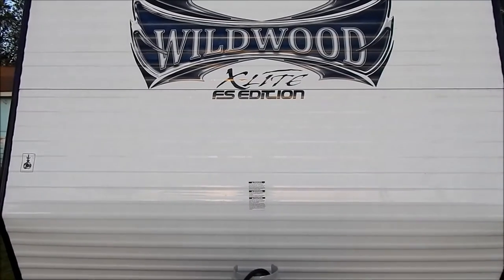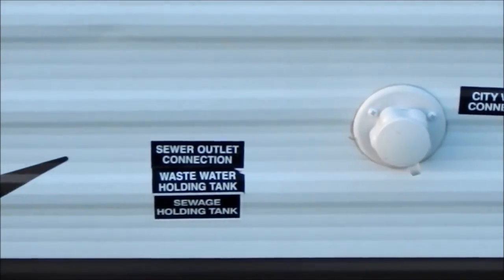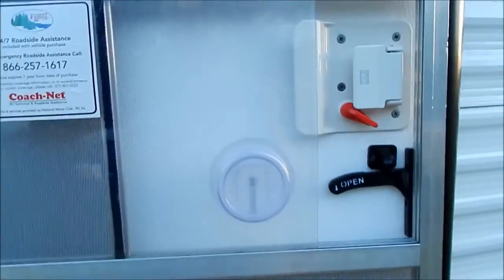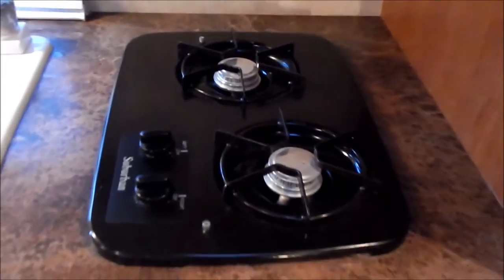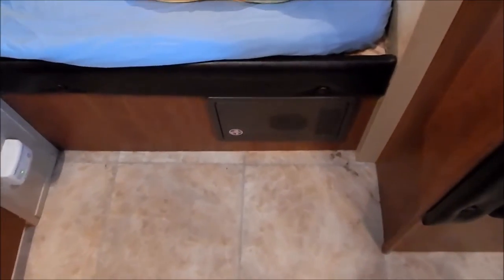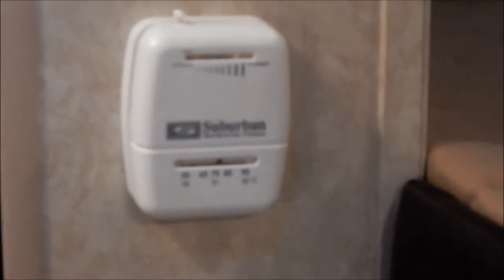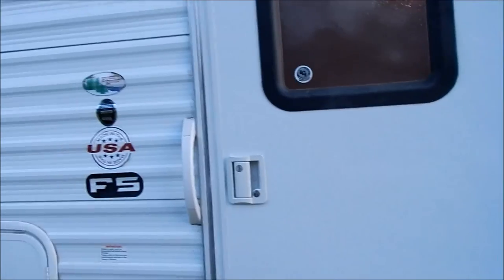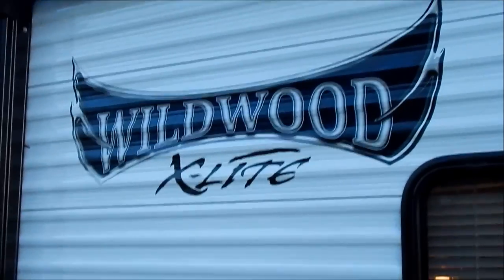A tour of my rig and what is going on with this silly door????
I quick video tour of my 2014  wildwood xlite 195BH. Also my door latch is goofy and still needs to be repaired.